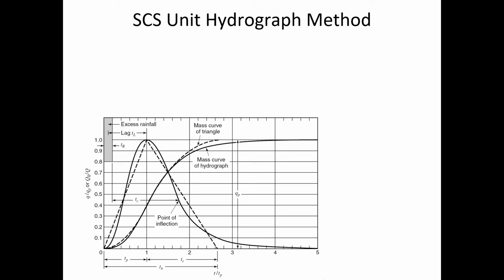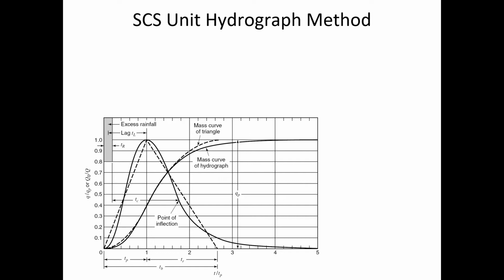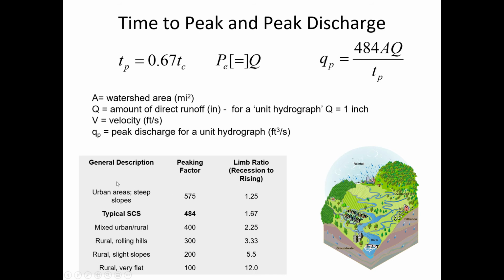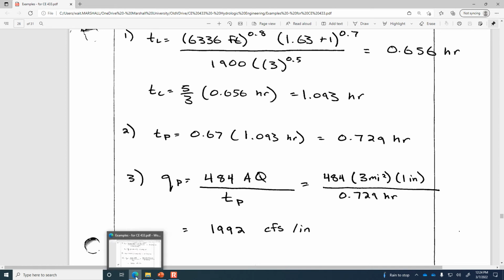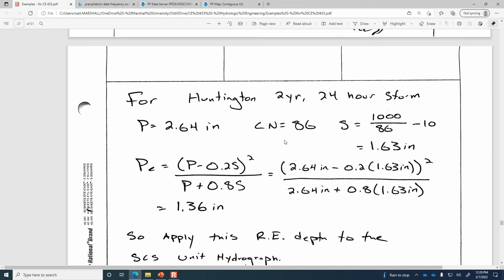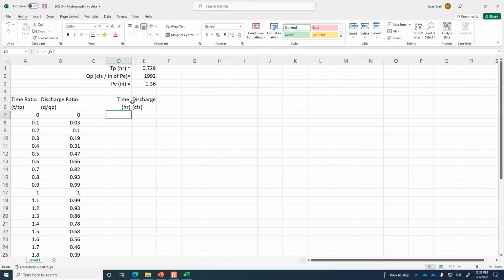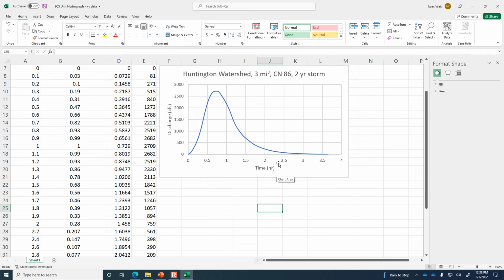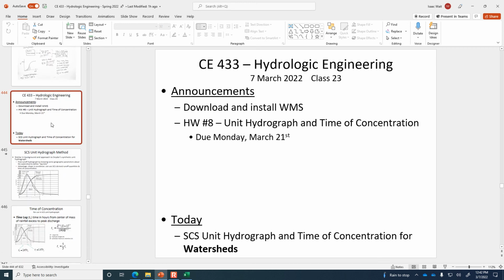SCS Unit Hydrograph - CE 433, Class 23 (7 Mar 2022)